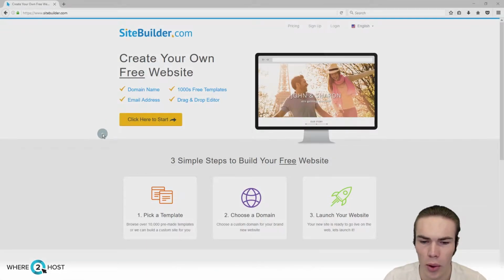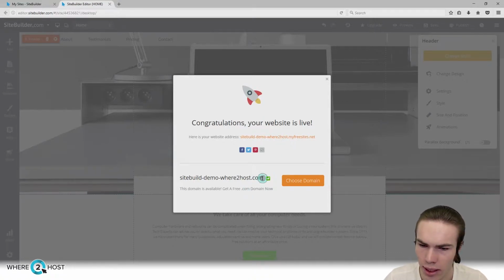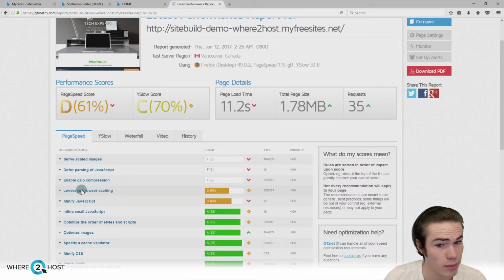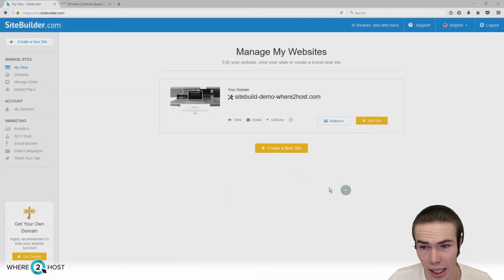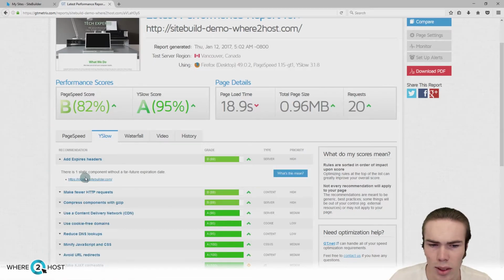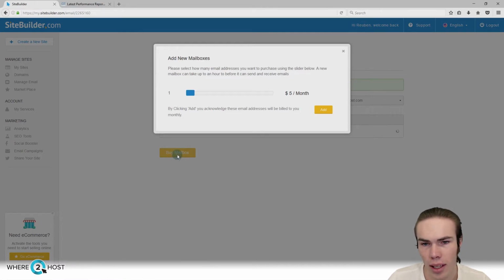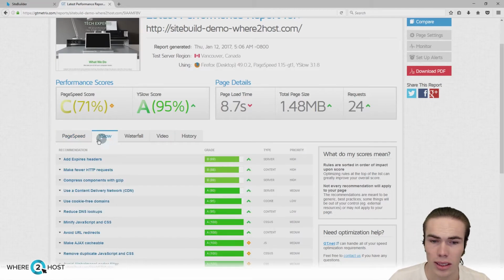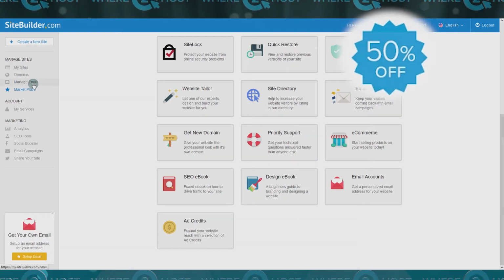Sitebuilder Shared Web Hosting Review 2017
A Shared Web Hosting Review of Sitebuilder 2017.

Where 2 Host brings you a shared web hosting review of SiteBuilder.

This is a review from our Shared Web Hosting Reviews series where we review all the different web hosting companies so that you don't have to. This way you can decide for yourself what is the best web hosting company for you.
You get to see first hand what each hosting company has to offer. Helping you make an informed decision on whether this hosting company is really the cheapest web hosting option or if it is really the top web hosting company for your specific needs.

or just see what we have to offer

But we would like to thank them none the less.